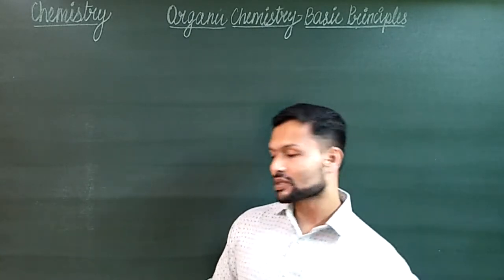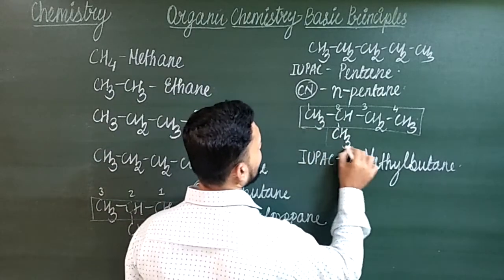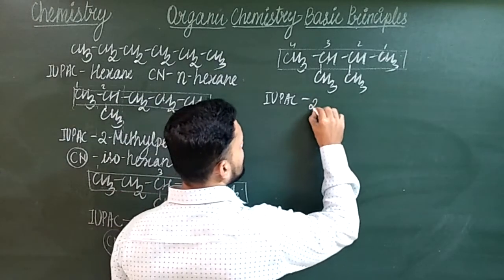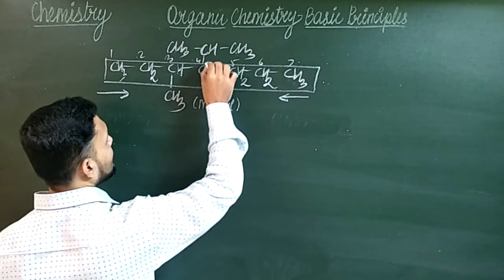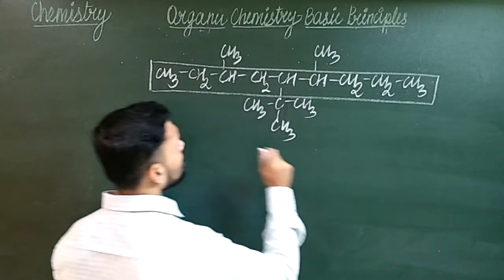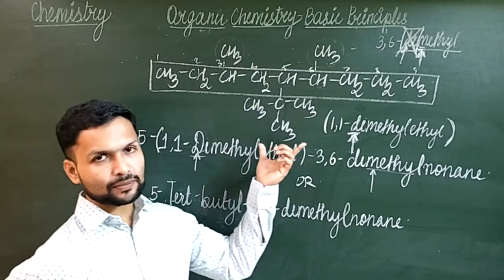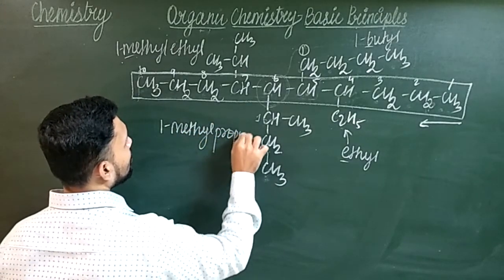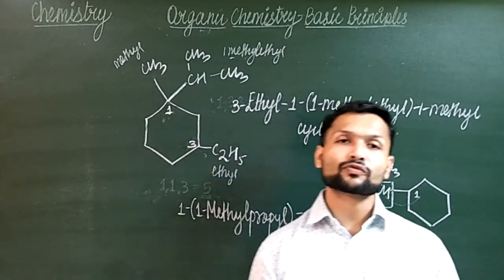Organic Chemistry- Basic principles- Lecture 07